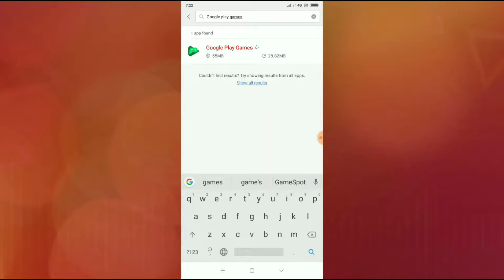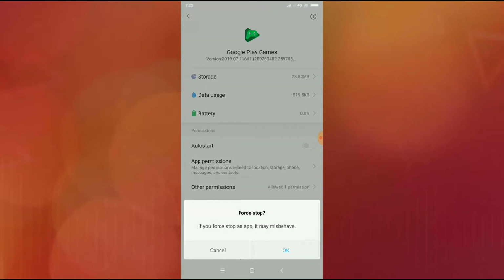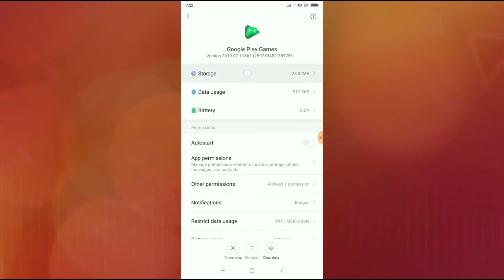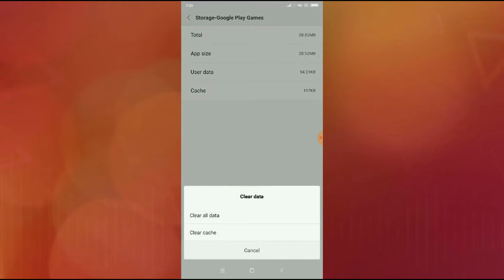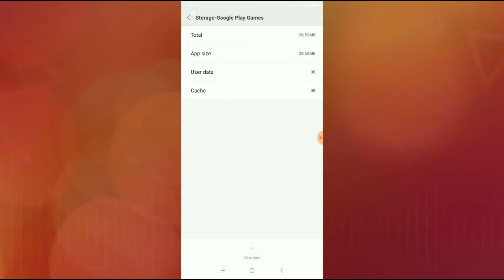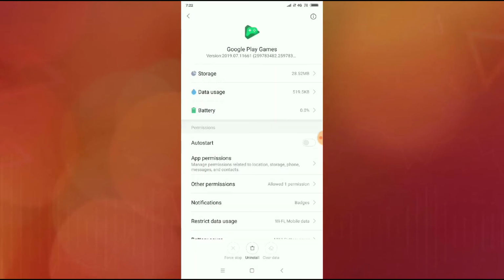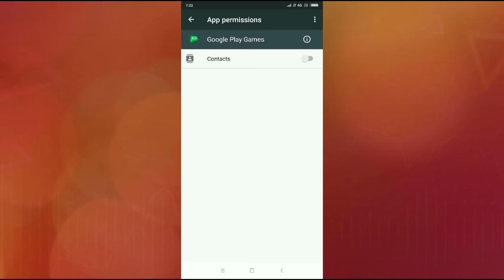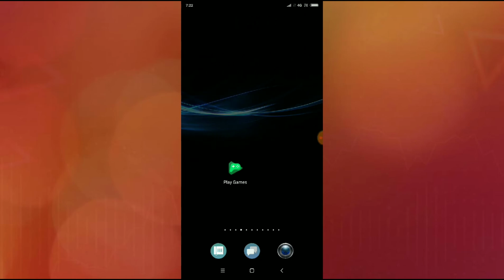How to fix google play game not downloading Problem Solved 2023